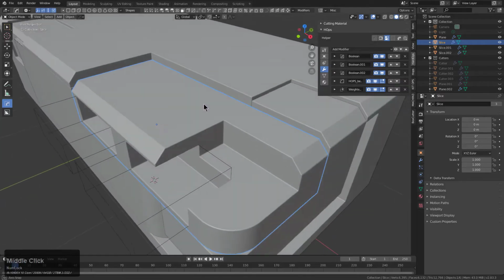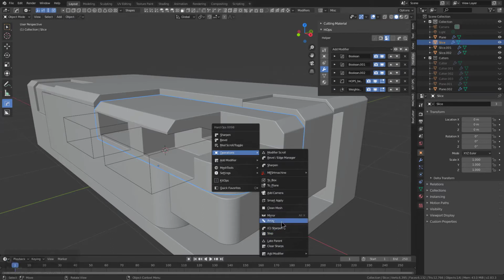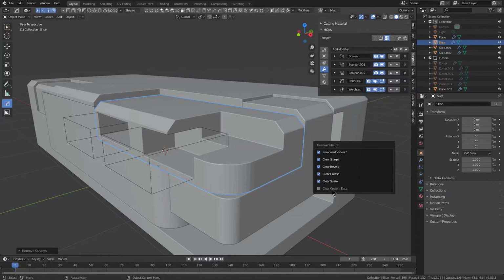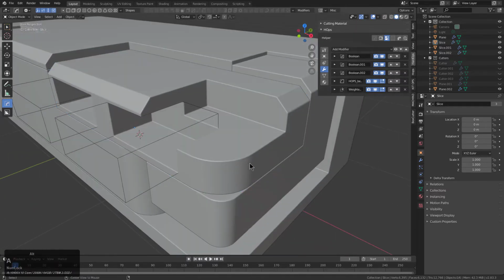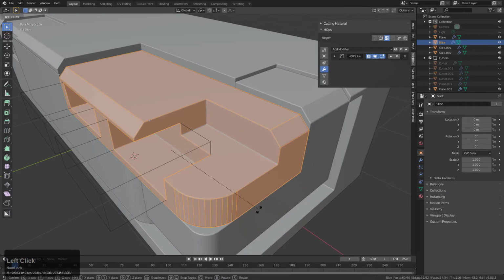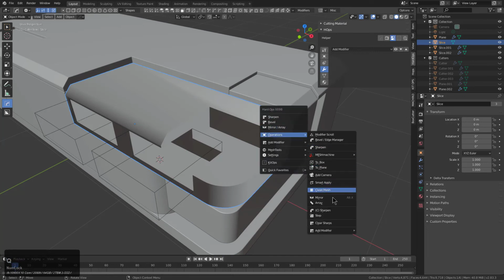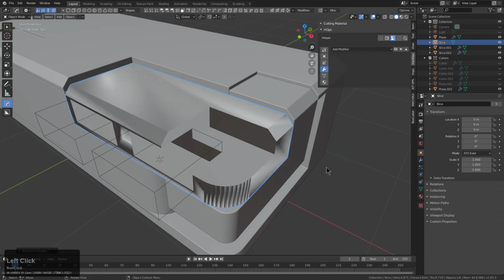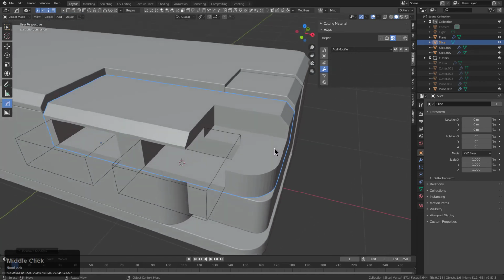hardops 9842_7 ClearSharpImpovements